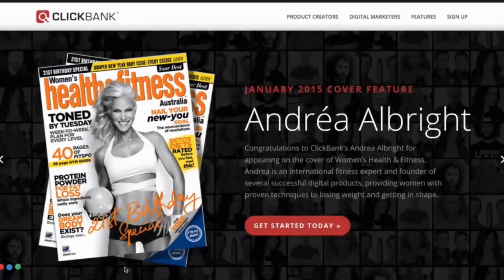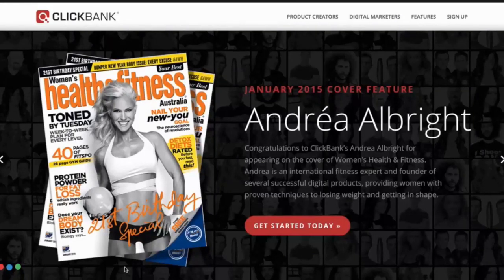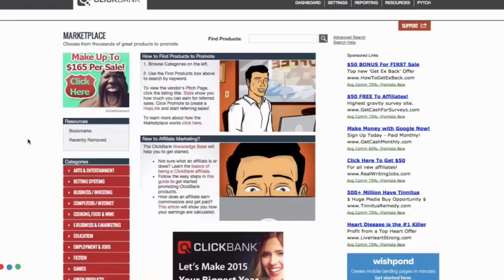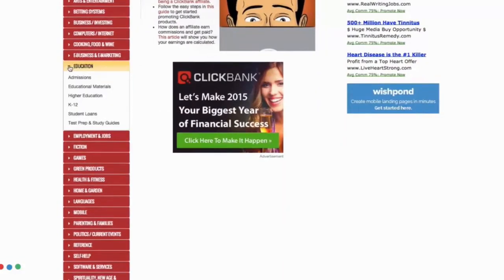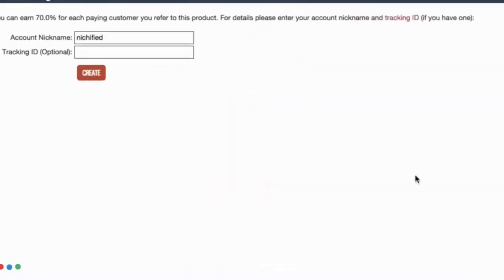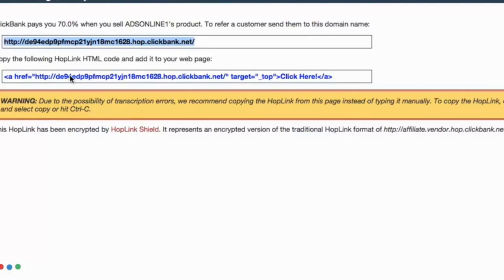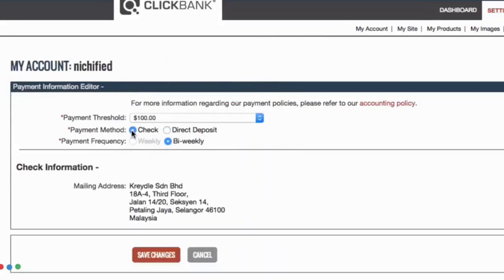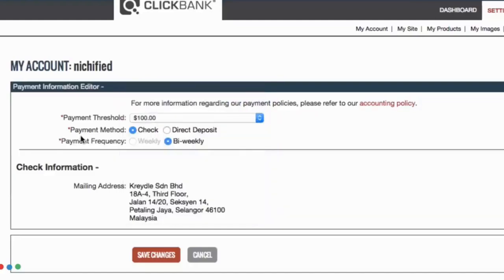Building the Future Workspace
Source Of Income:
-Easy to Follow Step by Step Videos
-Bring a New Income Stream to an Existing Product